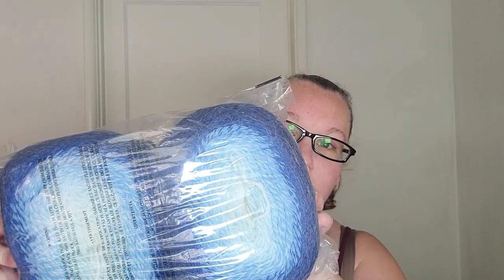what did I get in my mill ends?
Come join me while I open my herschners mill ends box.
Since I mentored these two channels,  go check out what they got!